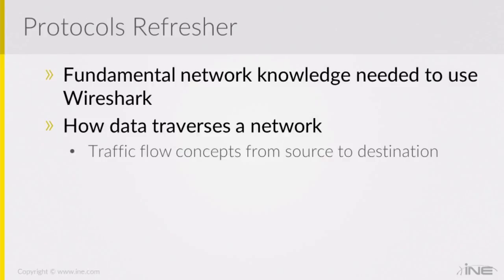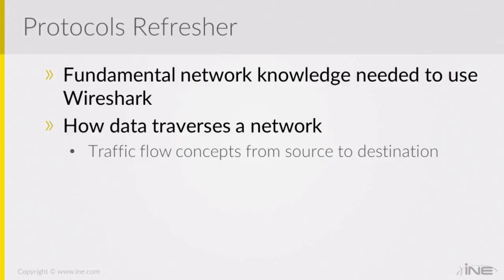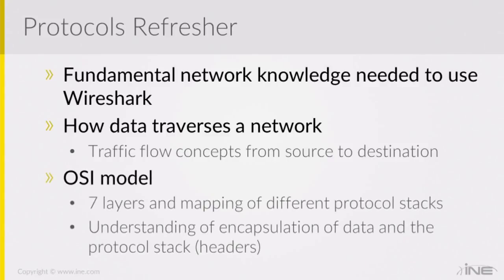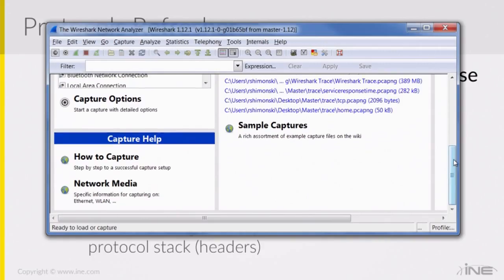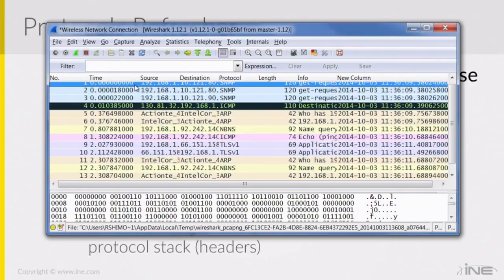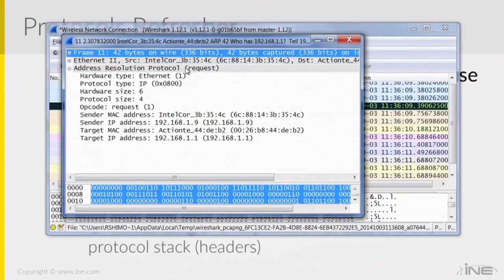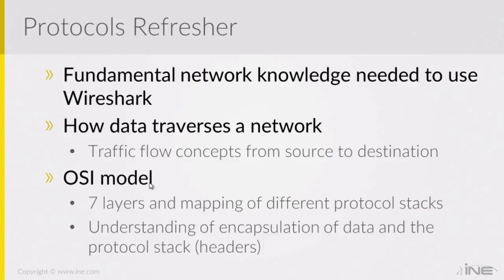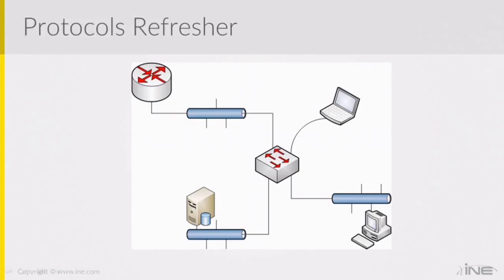03 Protocols Refresher 00 00 00 00 14 55